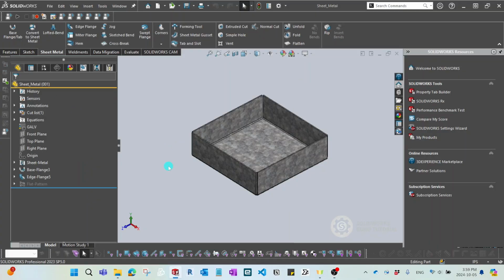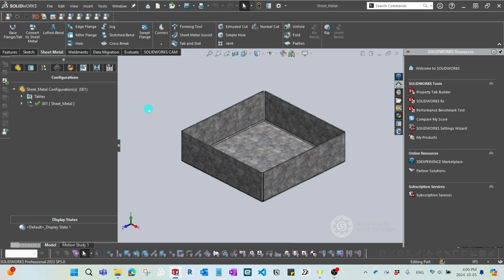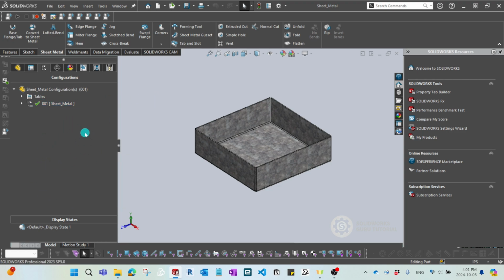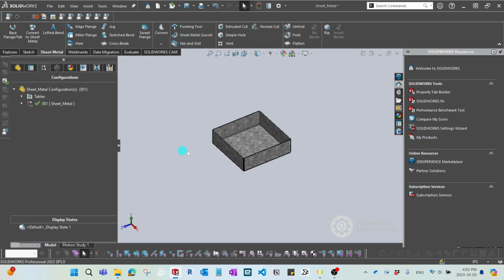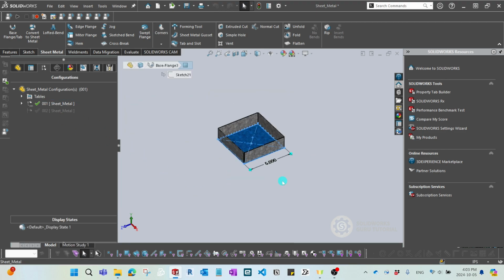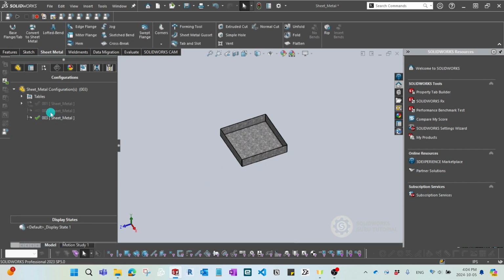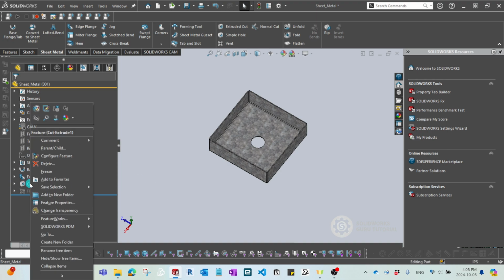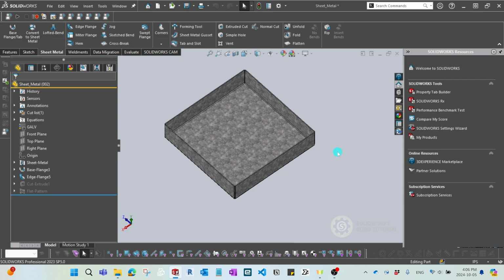SolidWorks Configuration Tutorial for Beginners: Master Part and Assembly Configurations Easily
📐 SolidWorks Configurations Made Simple!
In this beginner-friendly tutorial, learn how to master part and assembly configurations in SolidWorks. From setting up multiple versions of a part to managing complex assemblies, this guide covers everything you need to know to boost your efficiency in design. Whether you're new to configurations or need a refresher, this video breaks down the basics step-by-step to make you a configuration pro!